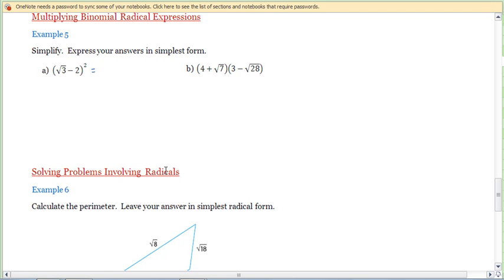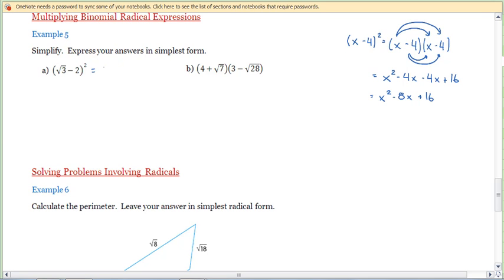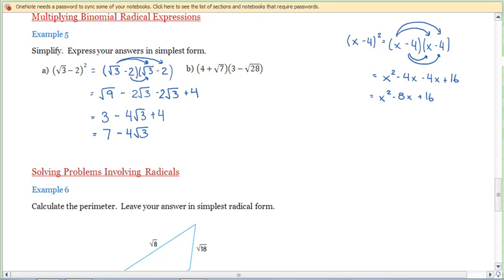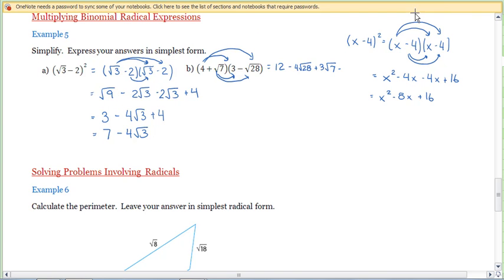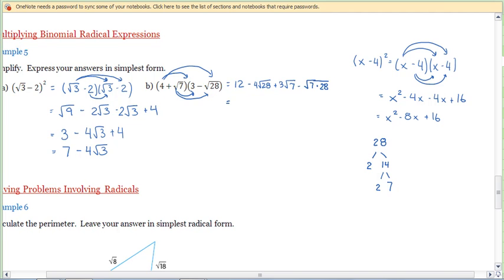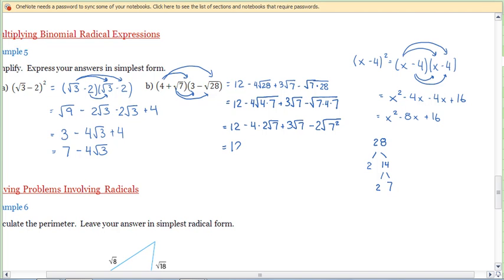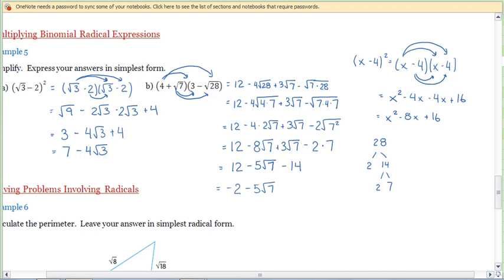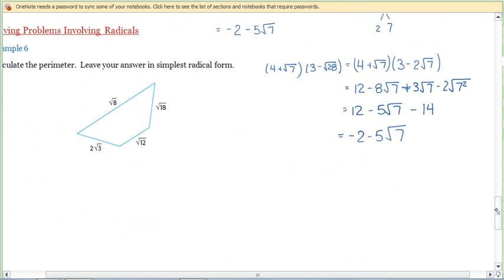Binomial Multiplication Radicals